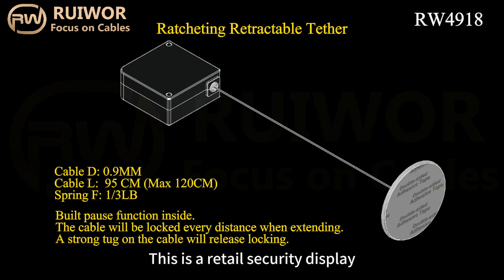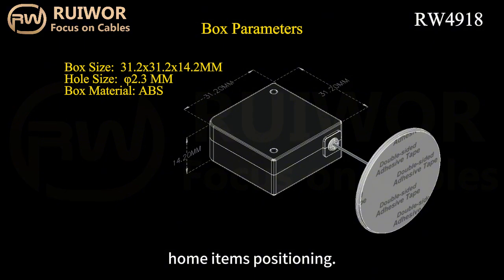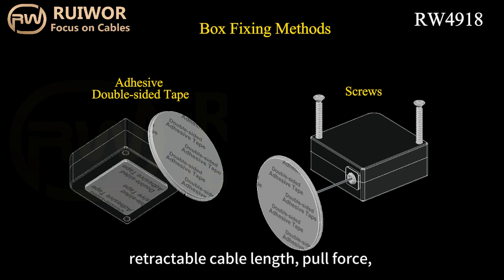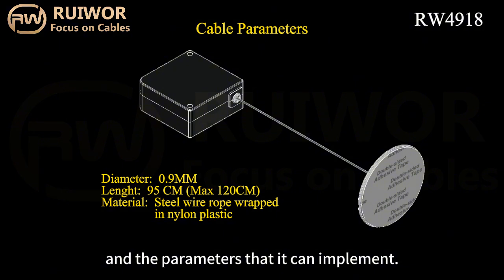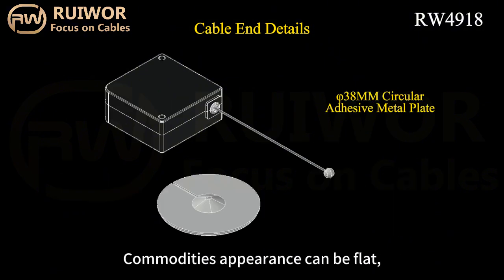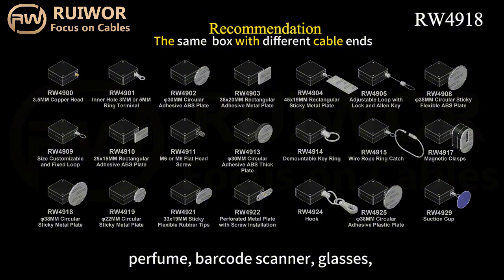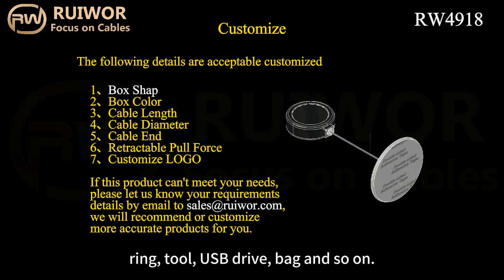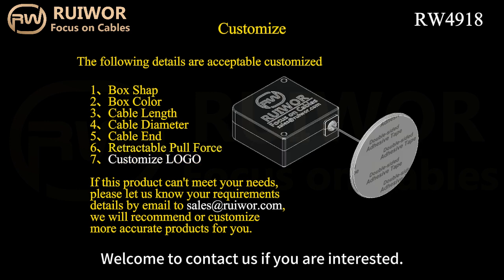RUIWOR RW4918 Hold the rope for the time being Retractable Device Pull Box With 38MM Sticky Plate